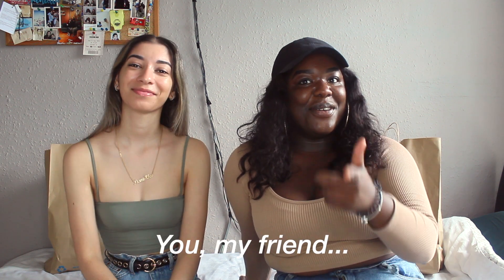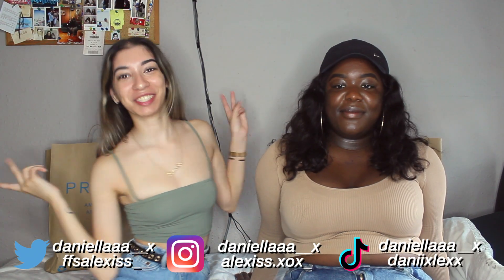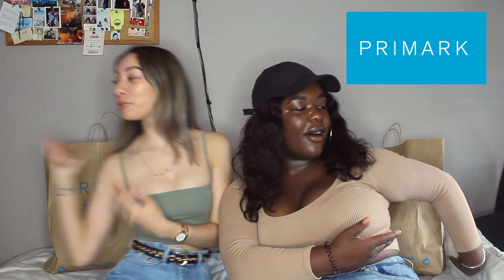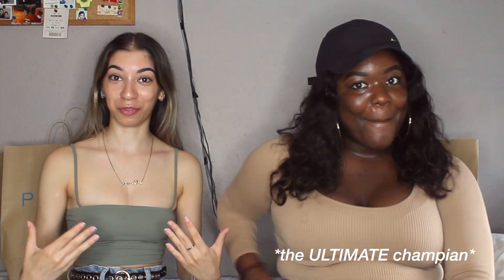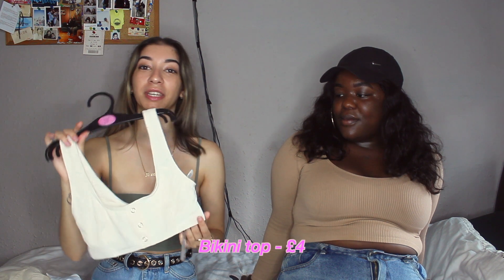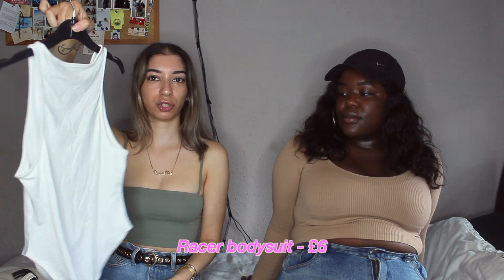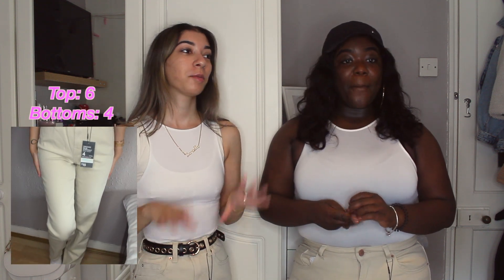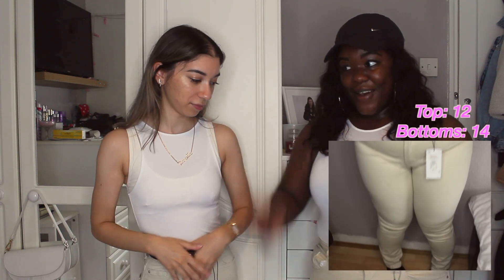Same outfit, different sizes: ep.1 - Primark || Dani x Lex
OPEN ME! ⇩

We’re finally doing the anticipated ‘Same outfits, different size' starting with ep.1 - Primark video and this one is the Primark edition! As you can tell, we are both different sizes so we wanted to see what the same outfit would look like on each other. We both picked out an outfit each to see how it would suit our body types. Let us know what store we should try next and if we should make a series out of this…

•Leave a comment because we'd love reading and replying to all of your sweet comments 🤍
•We also upload weekly, have your post notifications turned on!

xoxo. Daniella & Alexis

205

✰ t a g s ✰ (ignore)